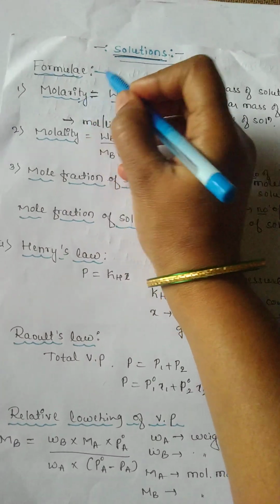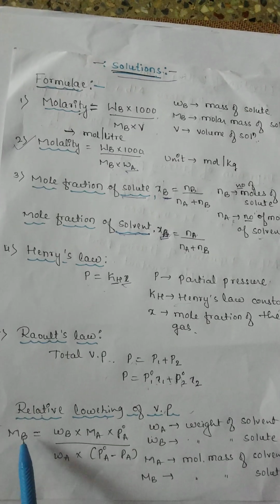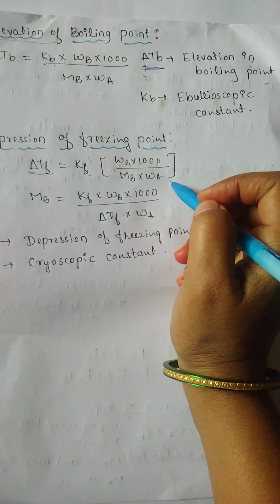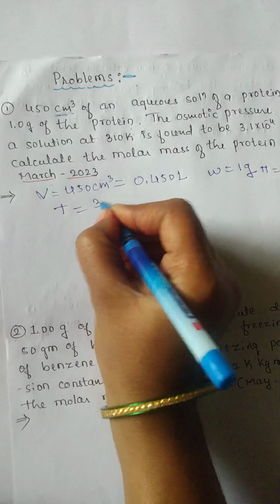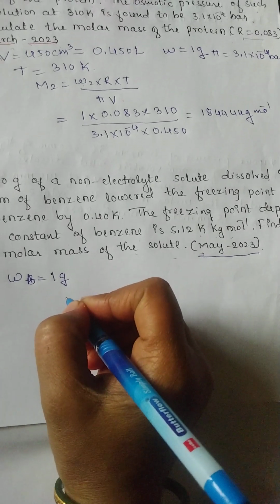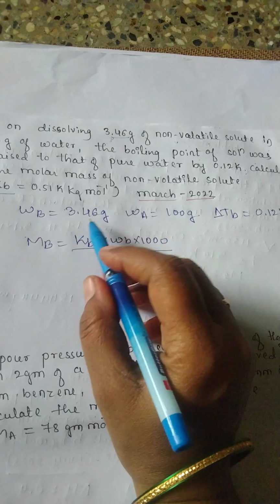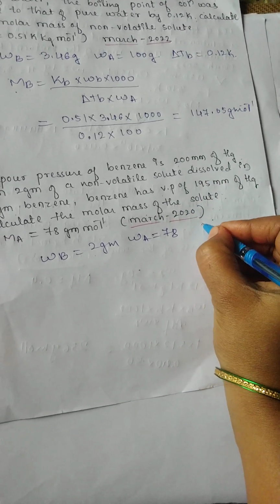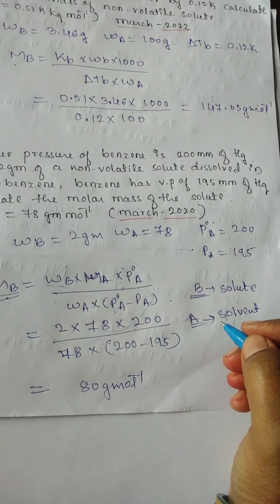Important problems on Solution chapter#previous year questions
Chemistry#Physical chemistry#solutions#previousyearproblems#